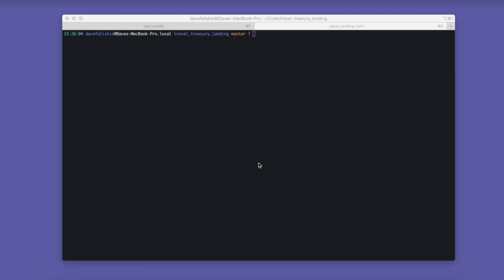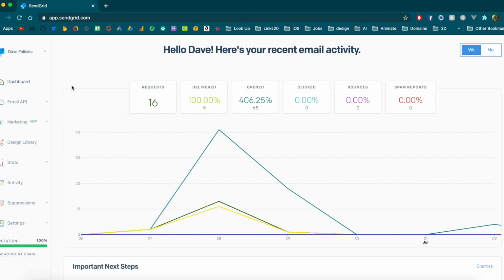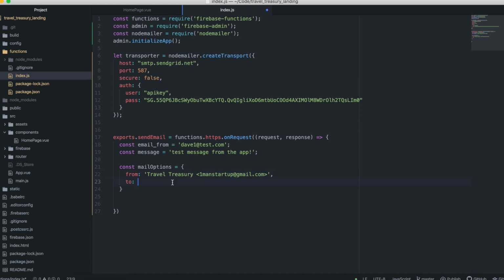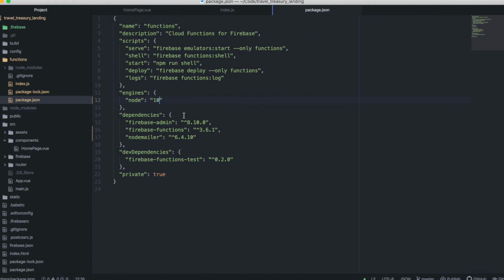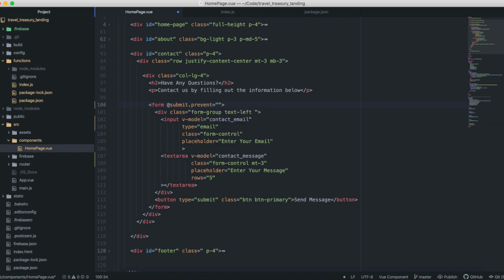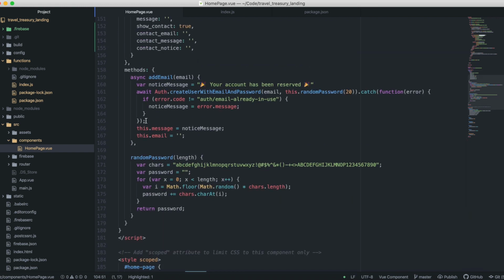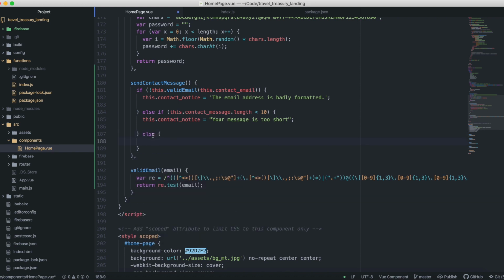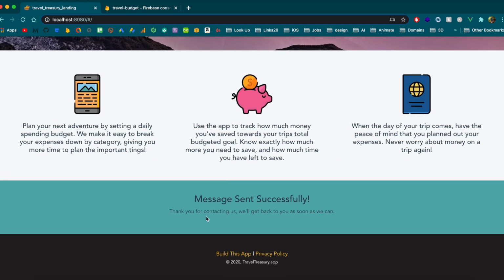Build A Landing Page With Vue.js Part 3️⃣ - Send Contact Form Email With Firebase Cloud Function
See how to connect your vue.js contact form to actually send contact emails to your inbox. We’ll be using a firebase cloud function, the node mailer npm package, and send grid to make this happen.